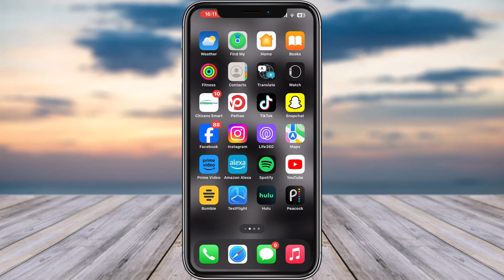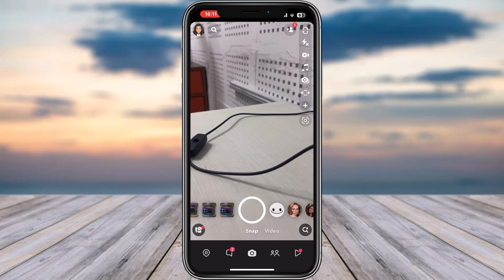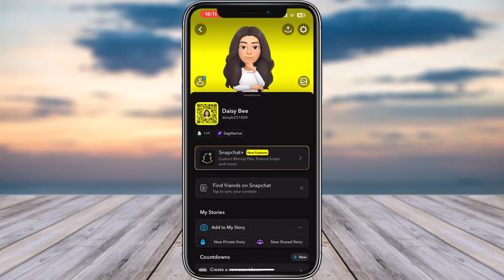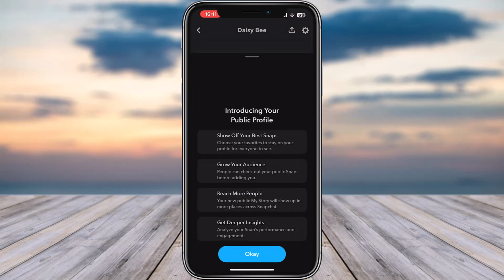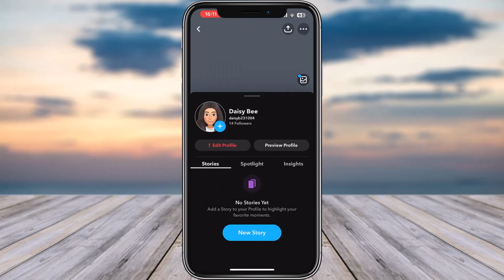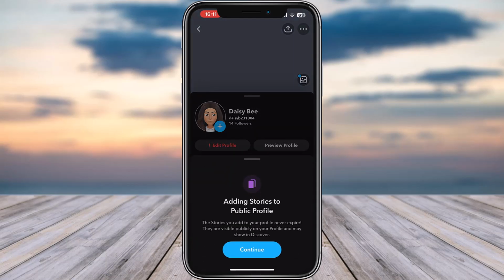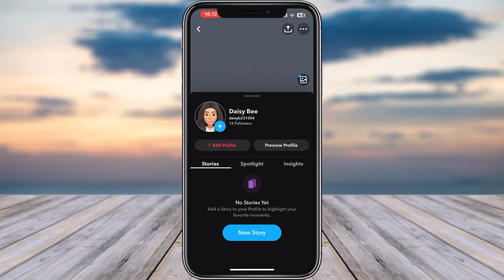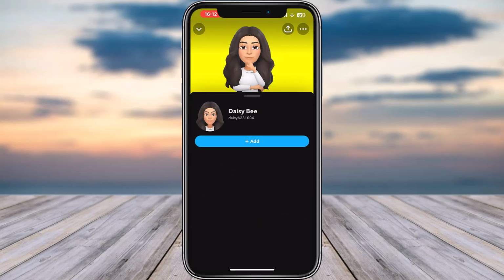How to Create Public Profile on Snapchat !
In this tutorial, I will guide you on how you can easily create public profile on snapchat by following some easy steps.
0:00 Intro
0:14 Access Snapchat
0:22 Create public profile
1:15 Conclusion